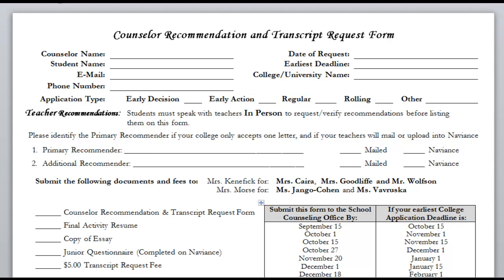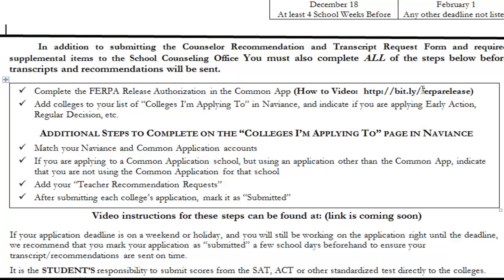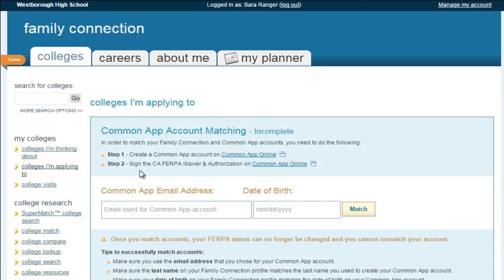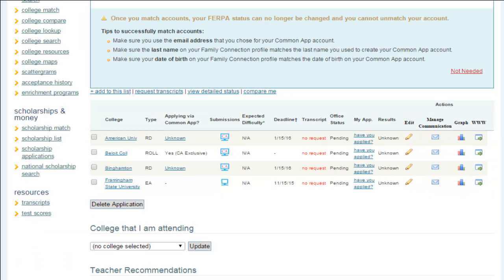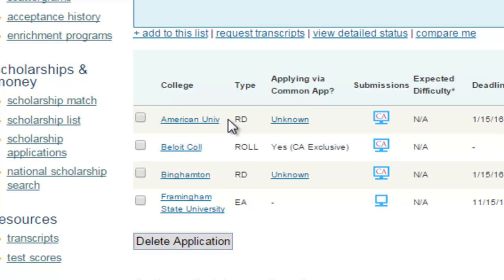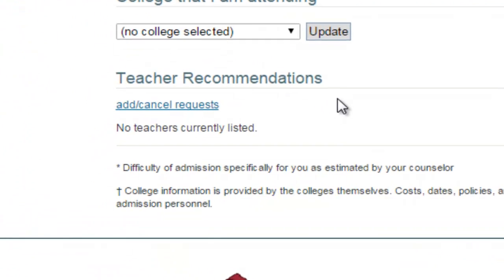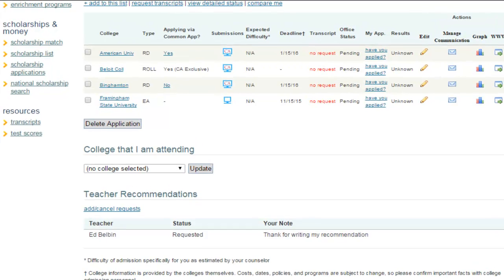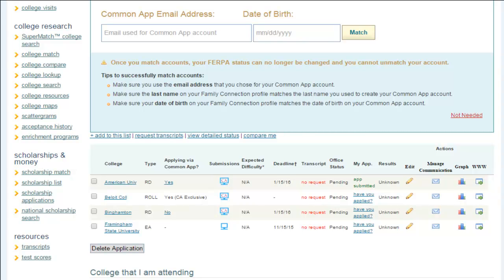Processing Recommendation and Transcript Requests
Instructions for the Westborough High School Class of 2016